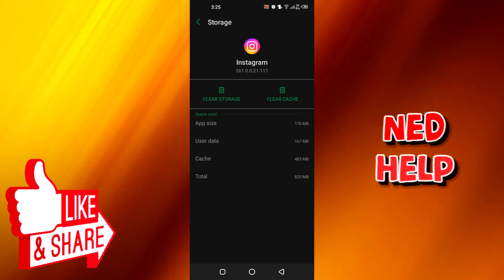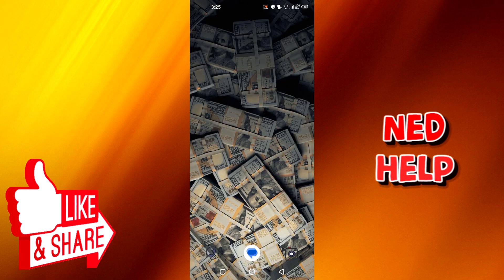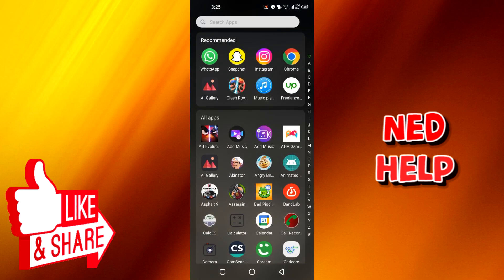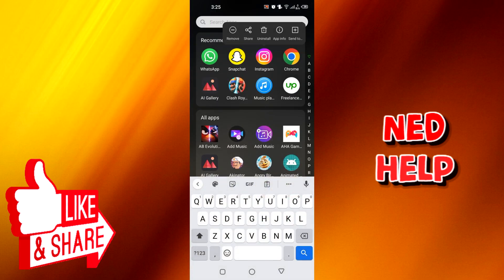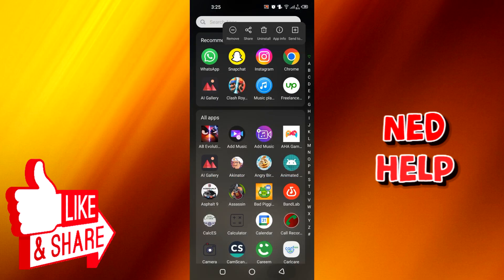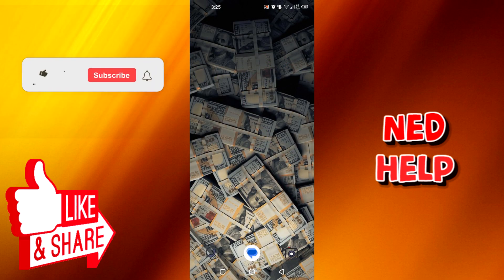How To Clear Instagram Cache (IPhone And Android)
In this video we teach you how to clear your Instagram cache on both IPhone and Android. If you've ever asked yourself "how do I clear my Instagram cache" then this video is for you.